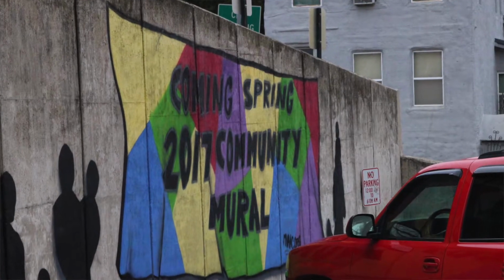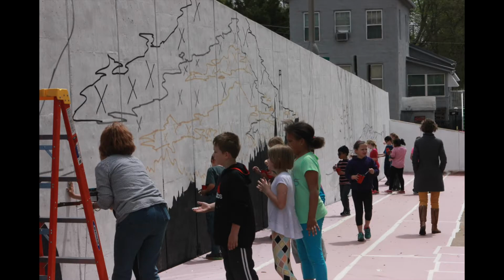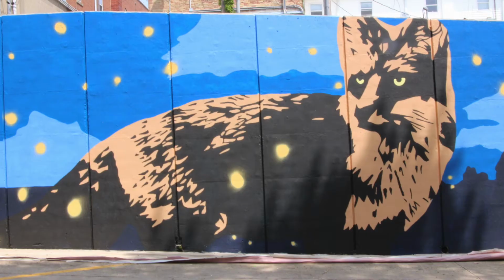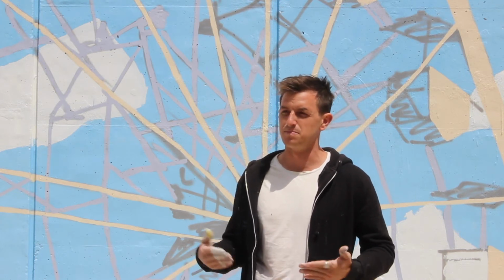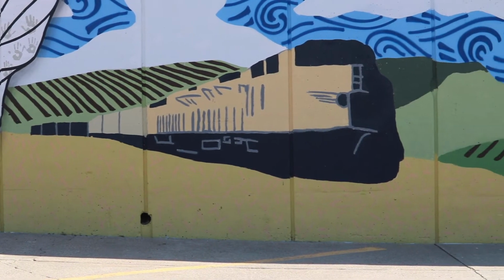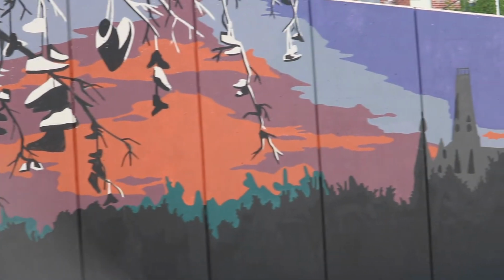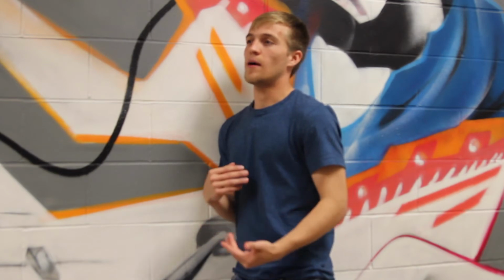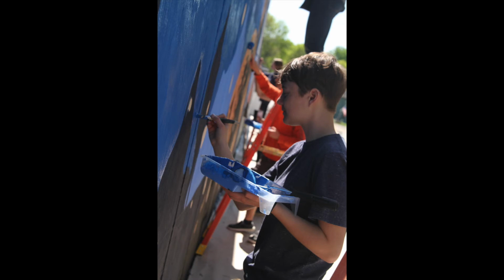Art Wall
In May 2017, Strider Patton, a 2003 Mount Vernon Alumnus, returned to Mount Vernon to lead a group of students and community members with the creation of the art wall. Each section of the art wall shows a different piece of the community of Mount Vernon.

Creators of video: Grace McCollum, Laurel Sherman, Grace Pisarik, Mason Reilly, and Brittney Darrow